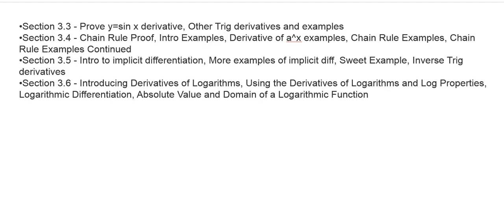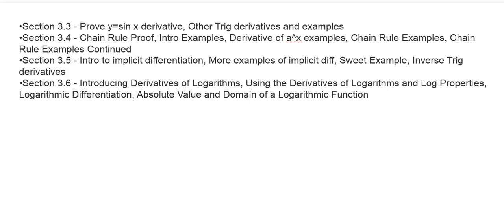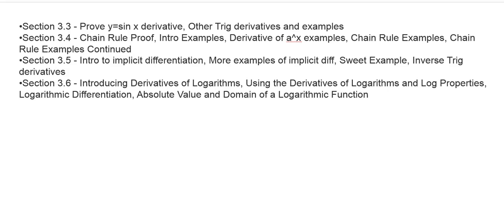module 3 intro